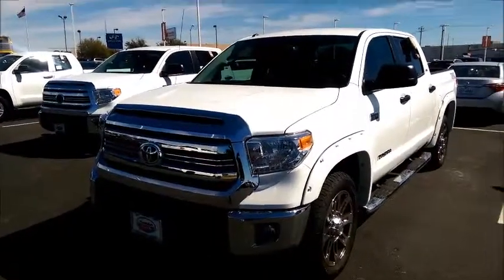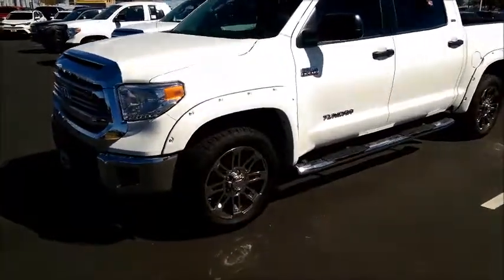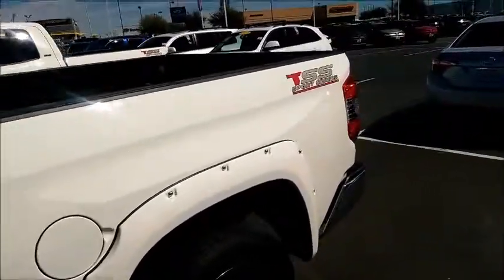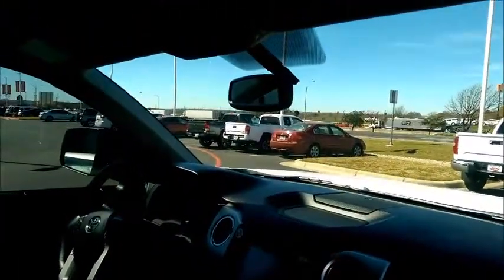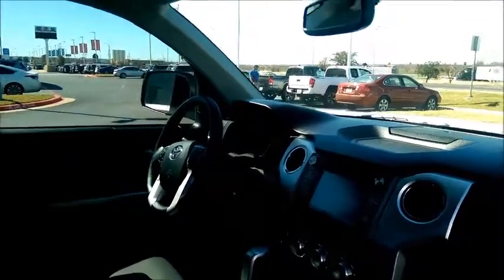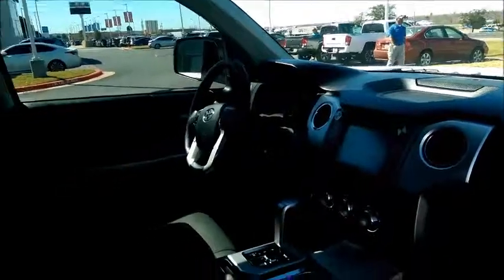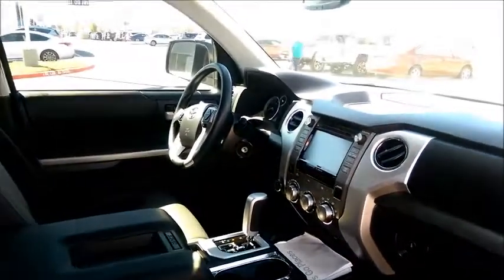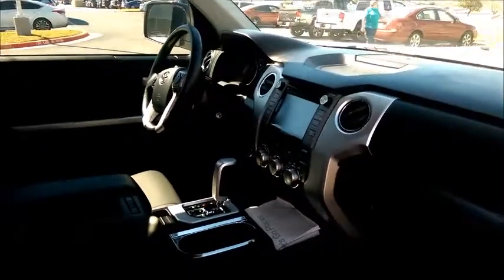2016 Toyota Tundra at Round Rock Toyota